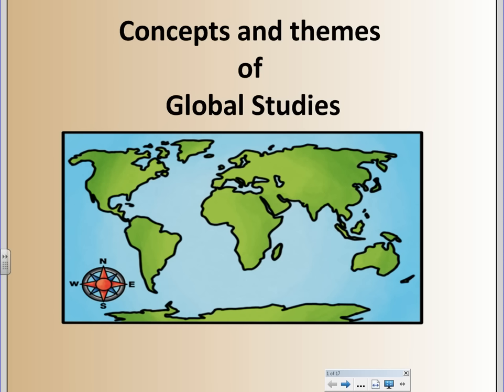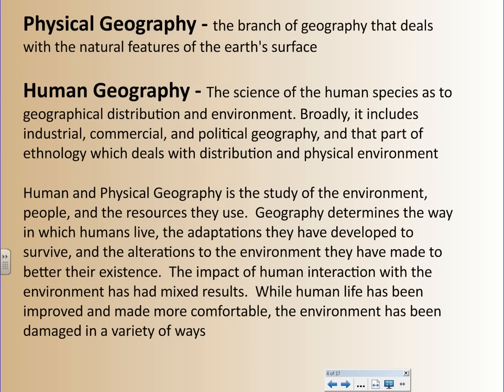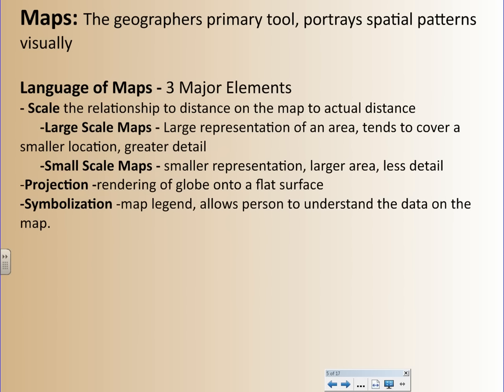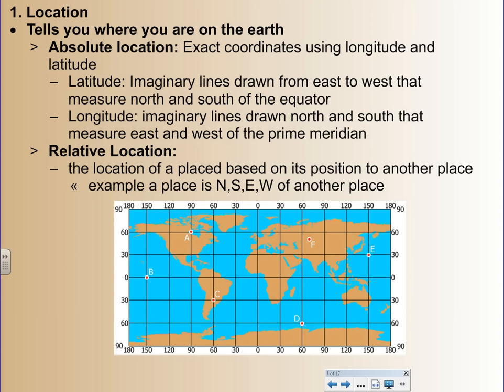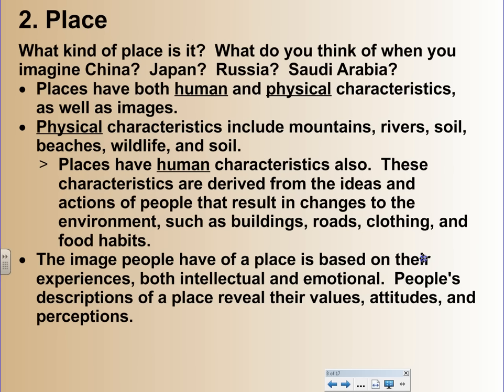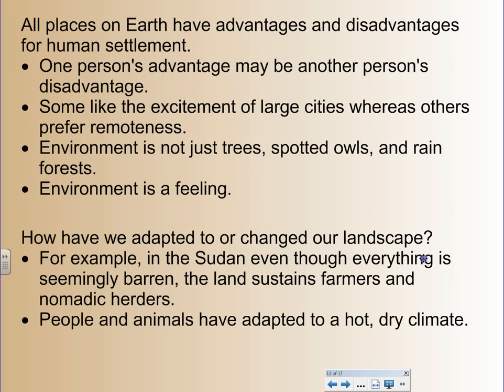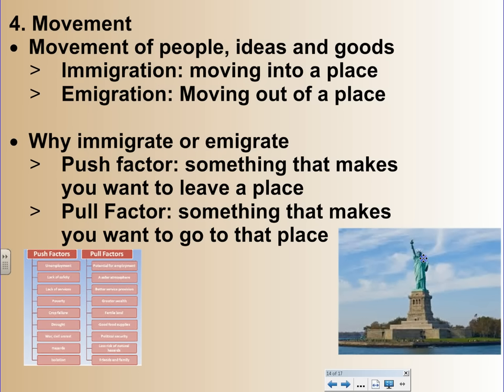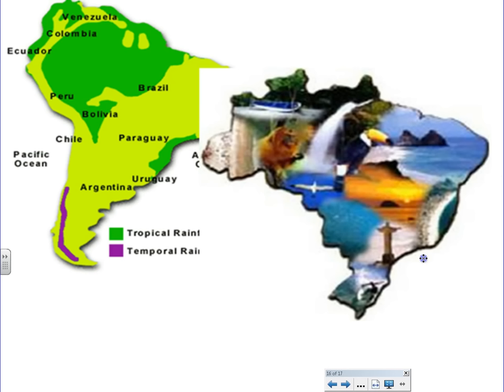5 Themes of Geography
Review of the basic concepts of geography for 9th grade global history